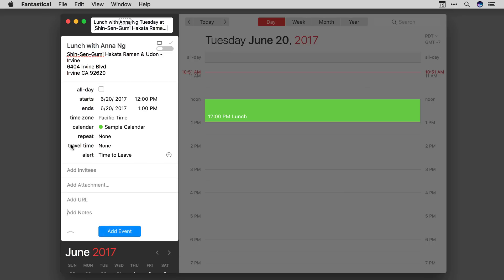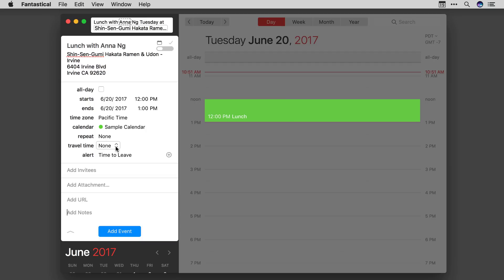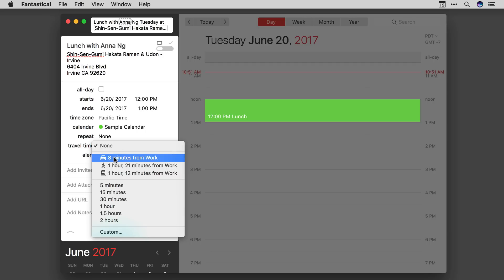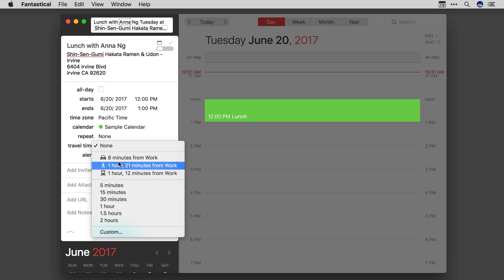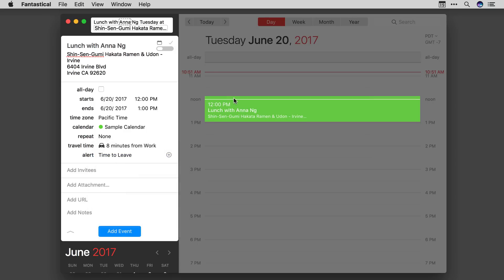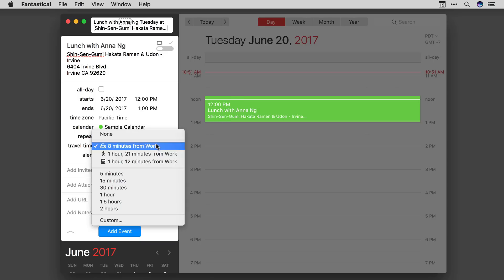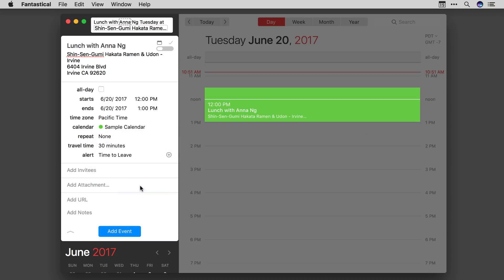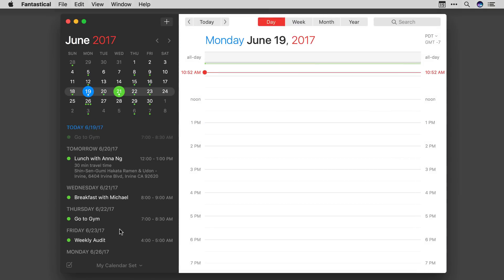Fantastical 2 for Mac - Travel Time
Learn about how travel time and time to leave notifications work with the 2.4 update for Fantastical 2 for Mac.